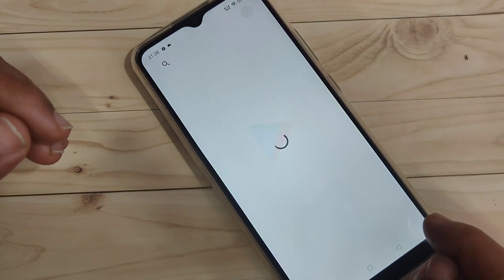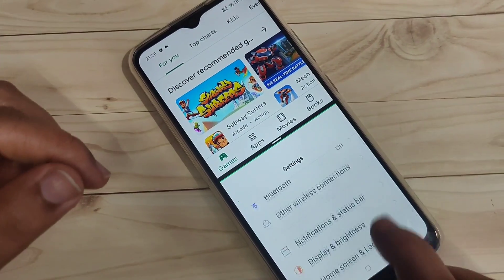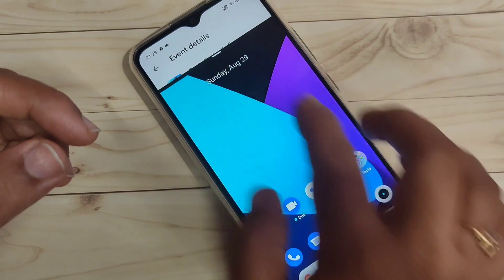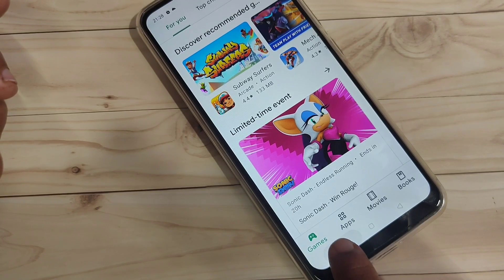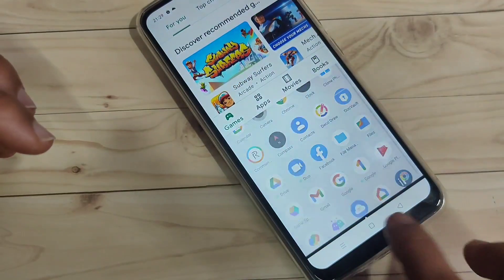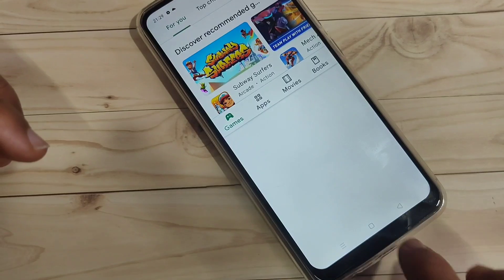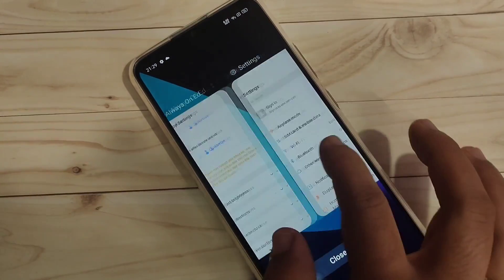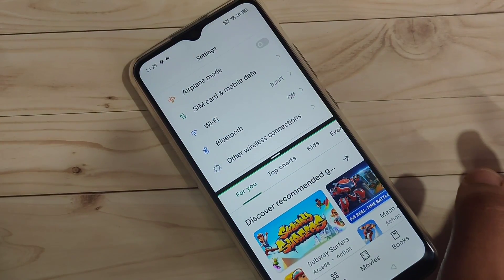Realme C21Y | Enable & Use Split Screen in Realme C21Y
Hi friends this video shows you that " How to enable and use split screen in Realme C21Y "